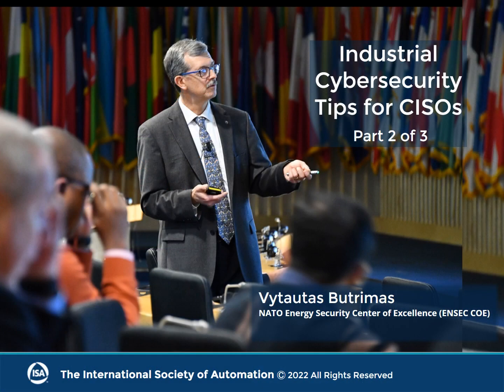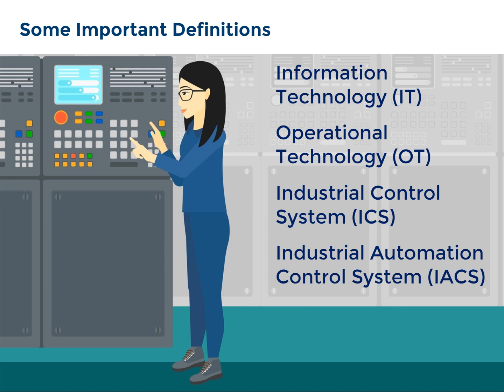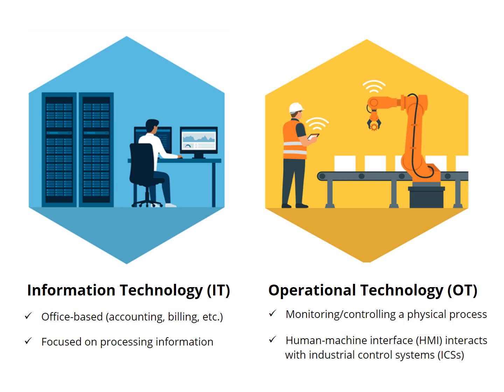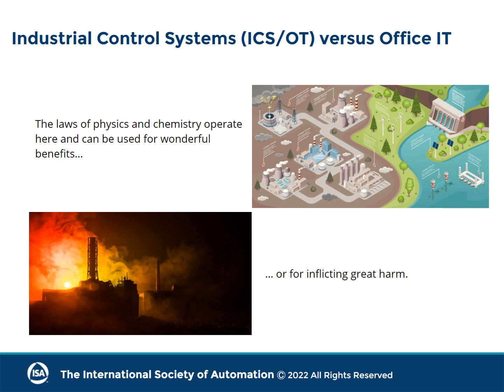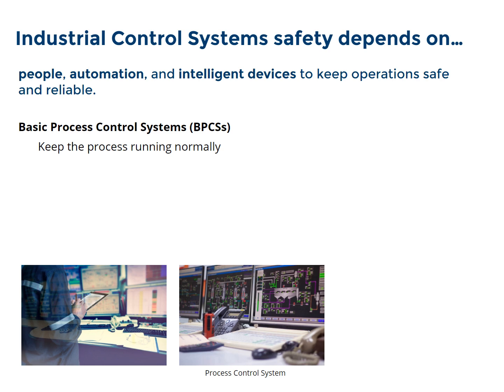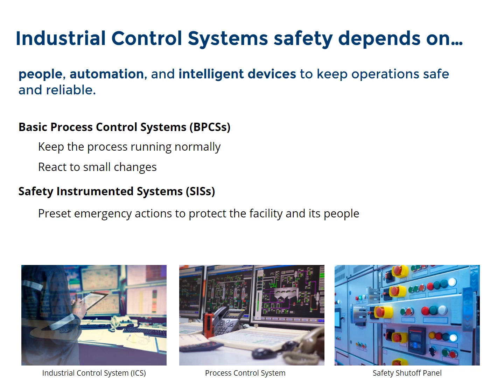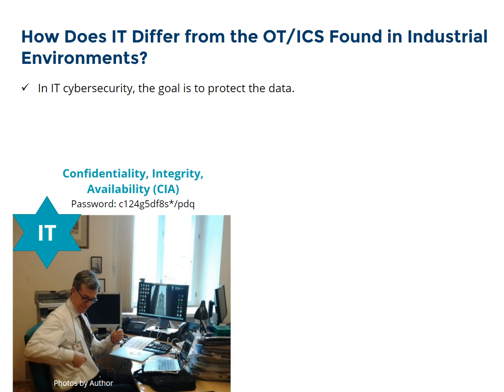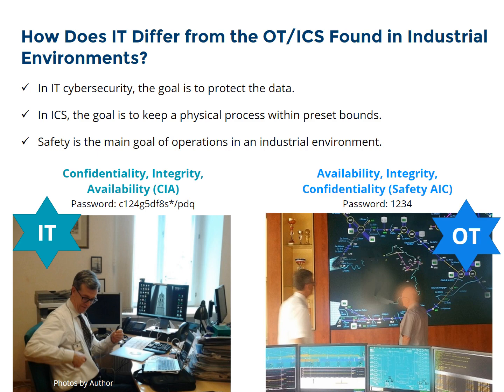Industrial Cybersecurity for the CISO – Part 2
This microlearning module (MLM) is part two of a three-part series that discusses the importance of ensuring that all facets of an enterprise—from the board room to the plant floor—are cyber secure, and how the ISA/IEC 62443 standards can be used to implement a successful cybersecurity program.

This MLM discusses two key elements that a CISO must understand from an operational technology (OT) perspective: what industrial control systems are and the terminology.